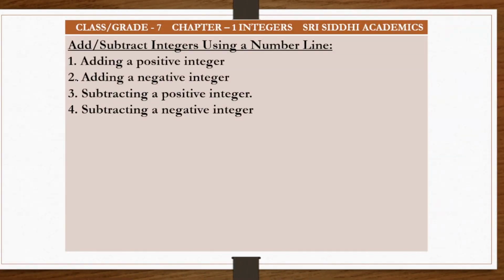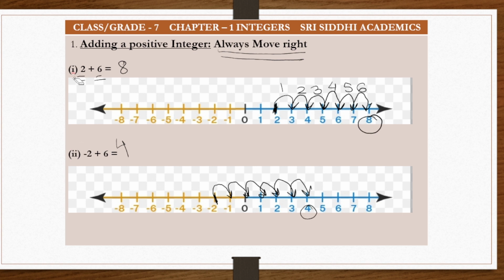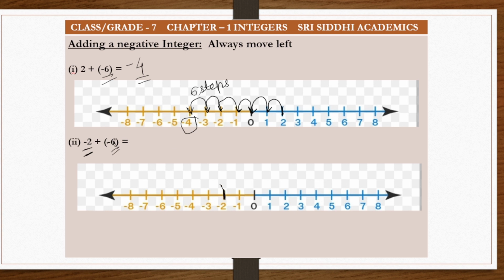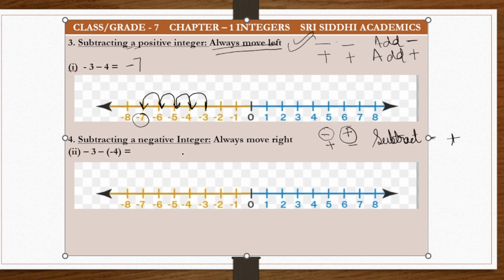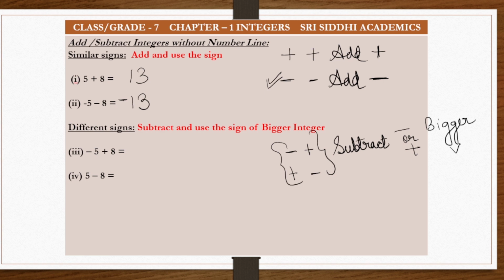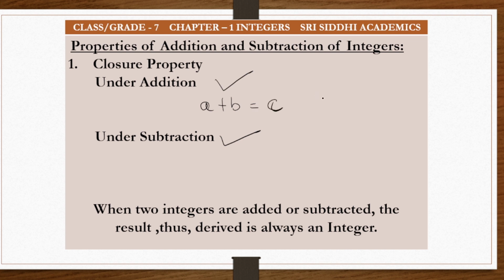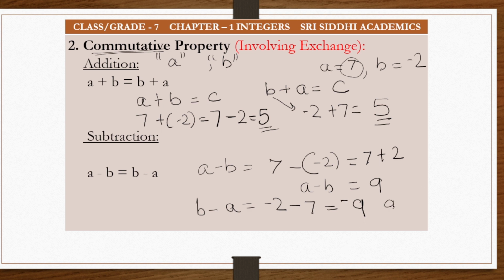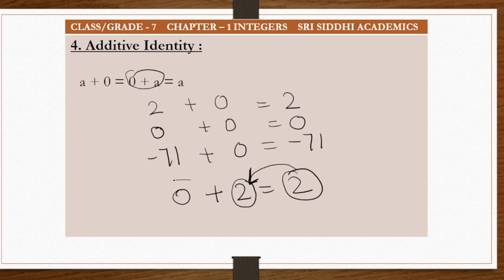Class 7 Integers | Addition and Subtraction Of Integers | Ncert | Cbse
Class 7 Integers | Addition and Subtraction Of Integers | Ncert | Cbse#Integers#class7chapter1#grade7chapter1#srisiddhiacademics#rsaggarwal

TimeStamps
00:00 Introduction
00:58 Adding a Positive Integer Using Number Line
04:43 Adding a Negative Integer Using Number Line
08:30 Subtracting a Positive Integer Using Number Line
11:30 Subtracting a Negative Integer Using Number Line
14:15 Adding/Subtracting Integers w/o Number Line
18:31 Properties associated with Addition and Subtraction Of Integers